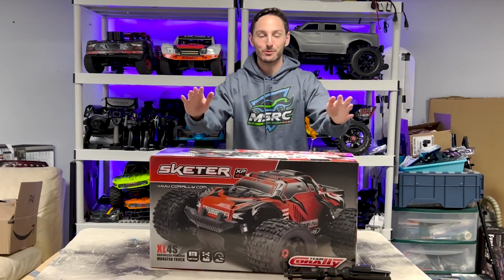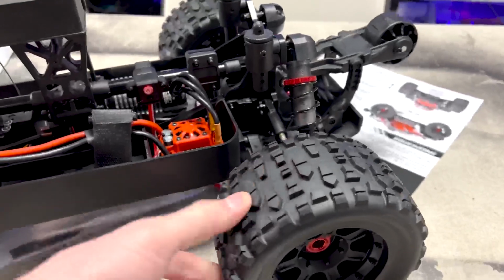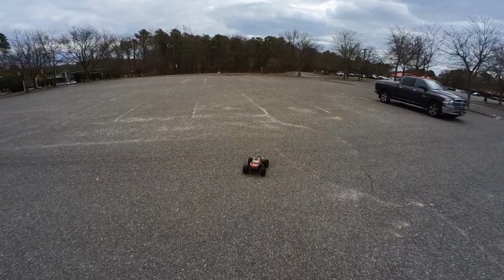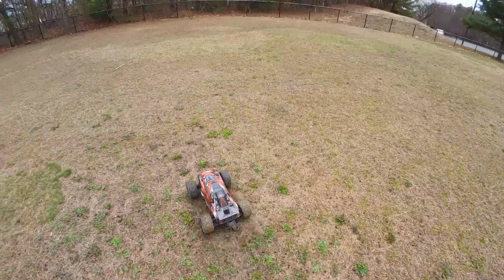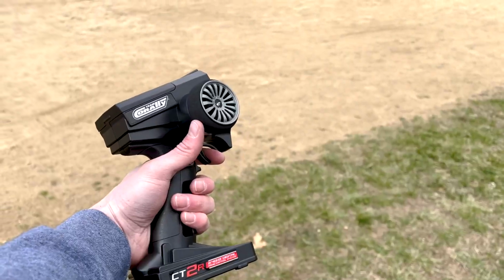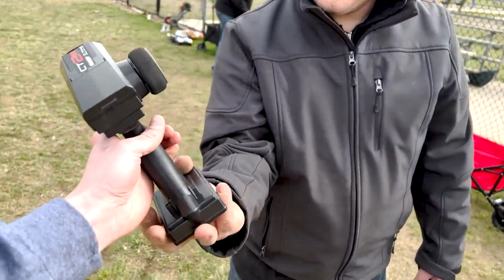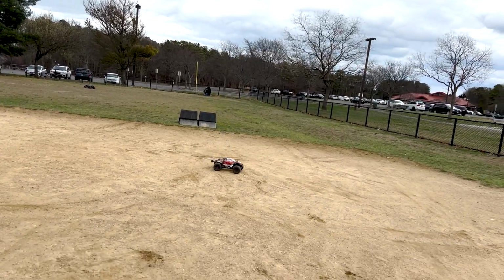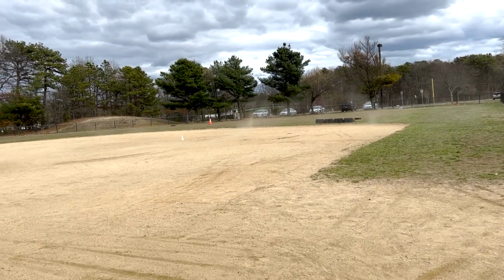Reviewing The Team Corally Skeeter!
We tested the Team Corally Skeeter to see if it is the best RC you can buy under $500. We bashed it, did some speed runs, crashed it, and raced it. I then gave the radio to 3 rc enthusiasts to get their opinion on it!